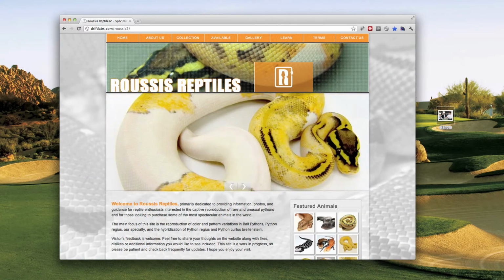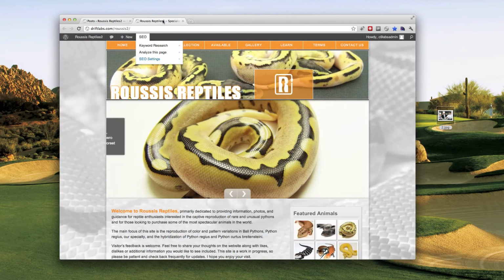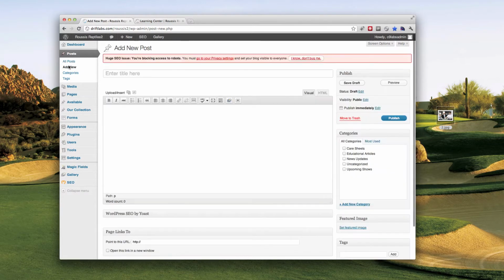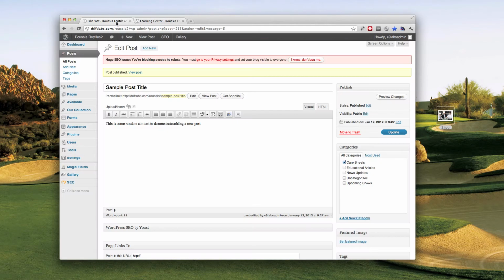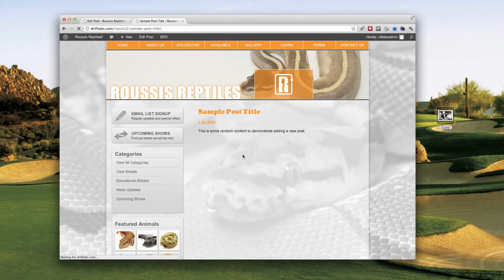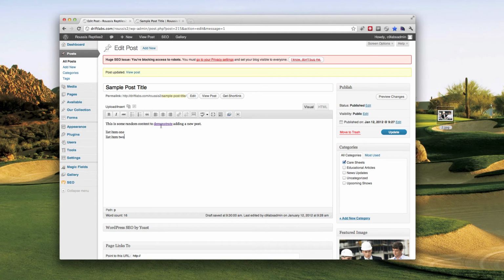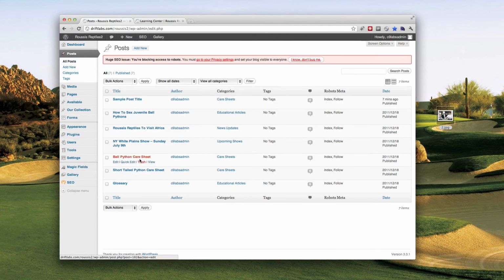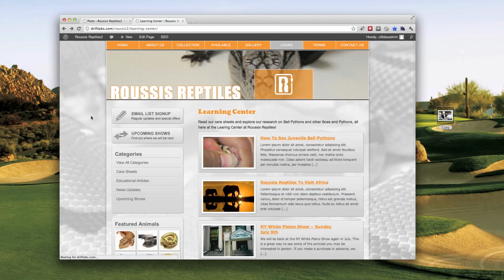01 Intro & Adding Posts